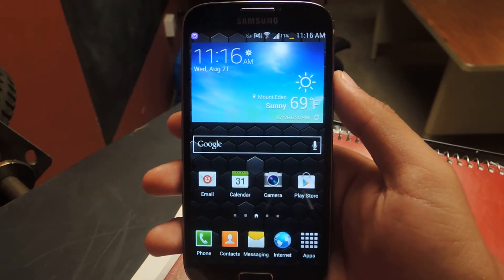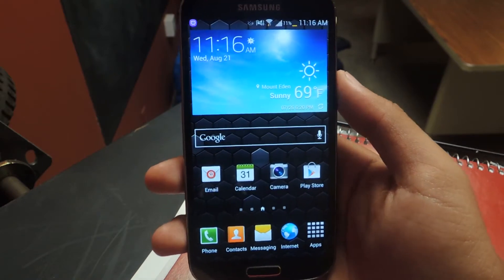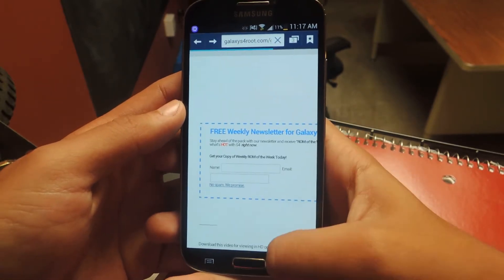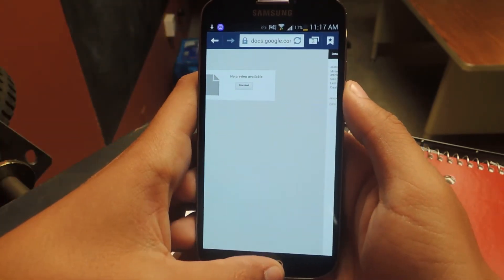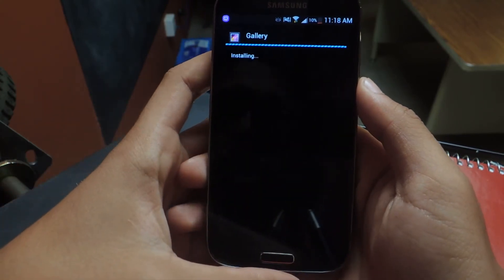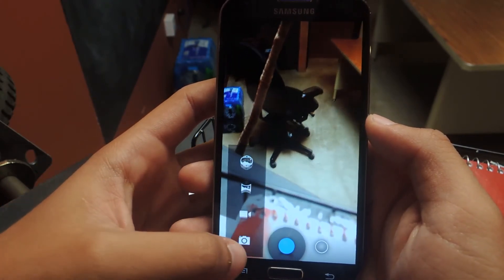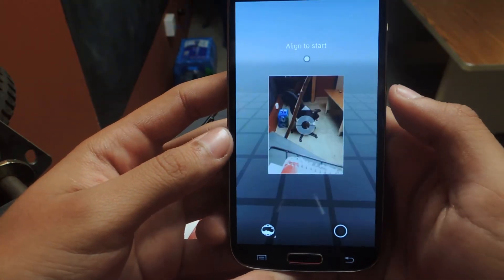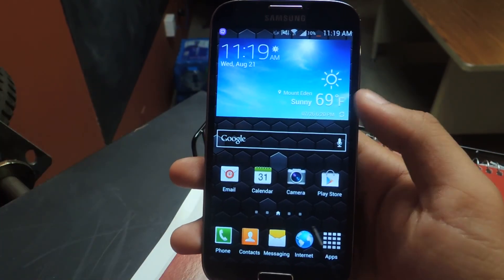Install the Google Play Edition Camera (Android 4.3) on a Samsung Galaxy S4 (No Root) [How-To]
How to Install the Android 4.3 Camera - GS4

In this softModder tutorial, I'll be showing you how to install the Google Play Edition Camera and Gallery apps (Android 4.3 Jelly Bean) on your regular TouchWiz-based Samsung Galaxy S4—without having to be rooted.

The minimalist Camera and Gallery is fully functional, with the exception of HDR, but for that, you still have the regular Samsung Camera to use.

For more information and for downloads, check out the full tutorial over on Samsung Galaxy S4 softModder using the link above.